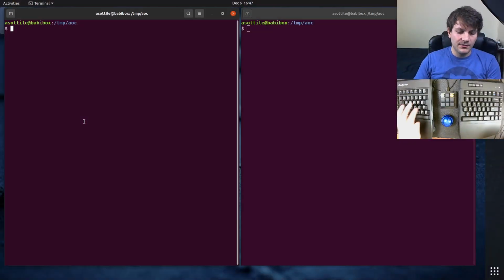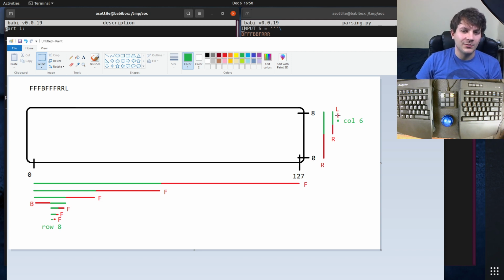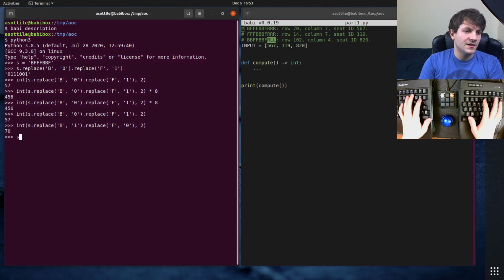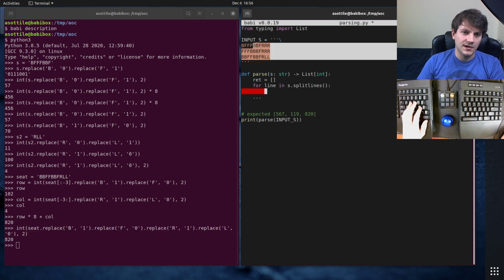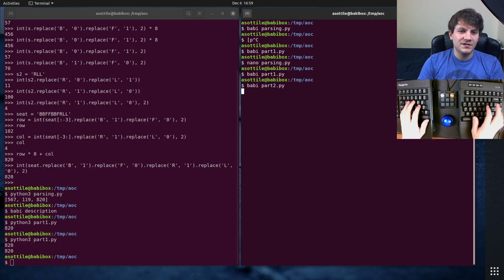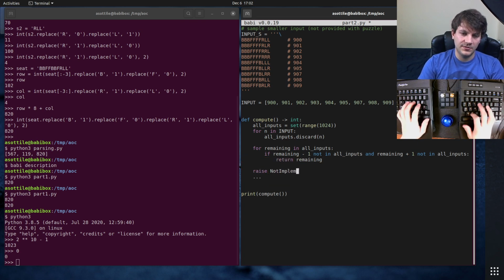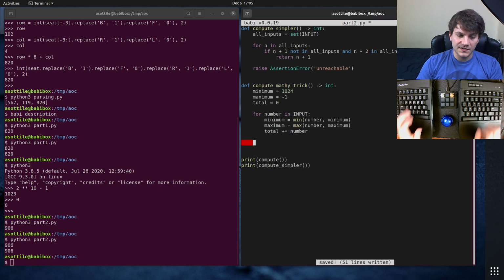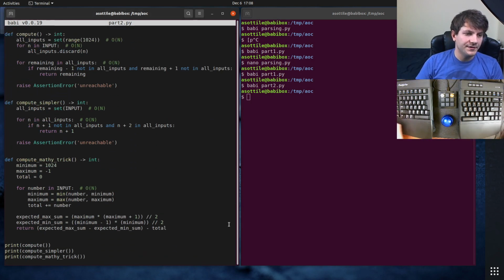2020 advent of code - day 05 solutions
binary "searching" plane seat ids!  back for day 5 I show you the trick to make this problem much much easier